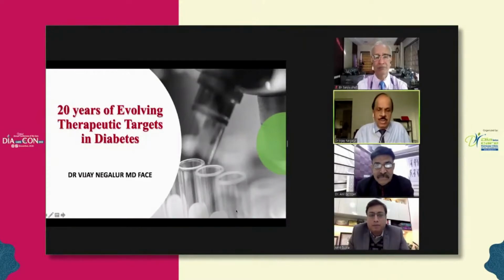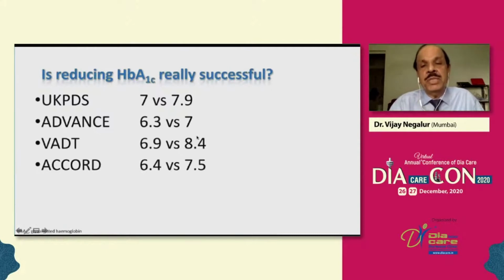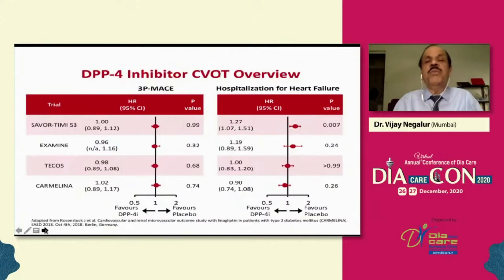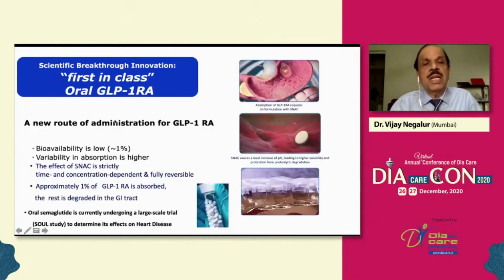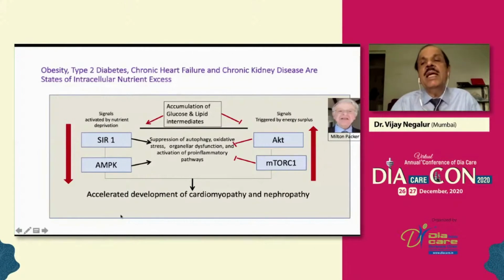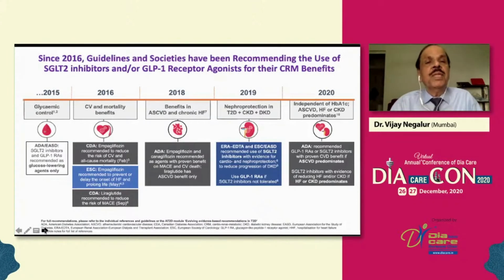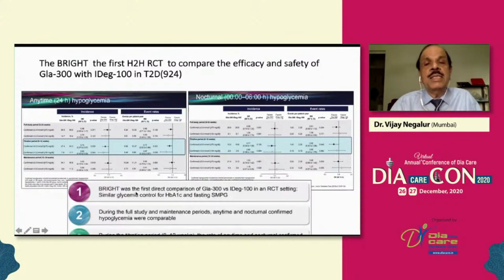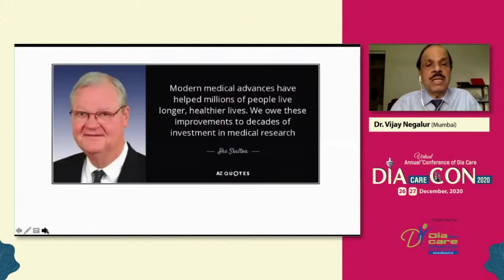Dr. Vijay Negalur - 20 years of Evolving Therapeutic Targets